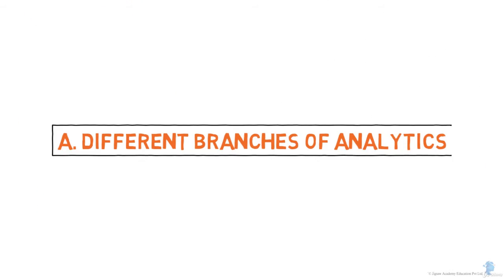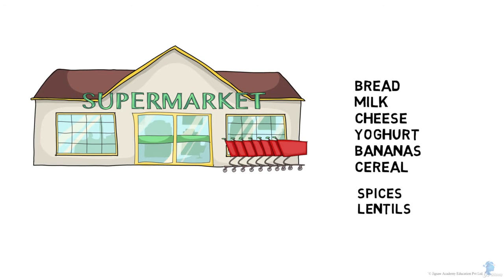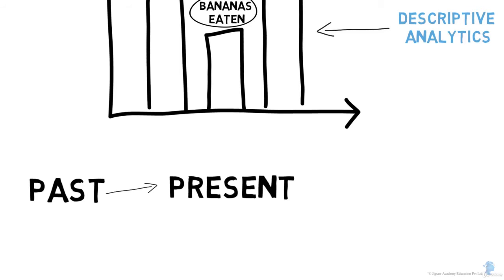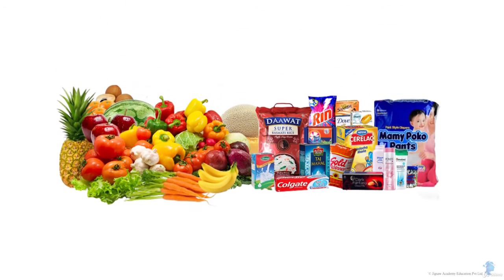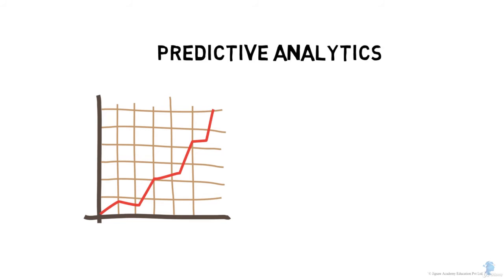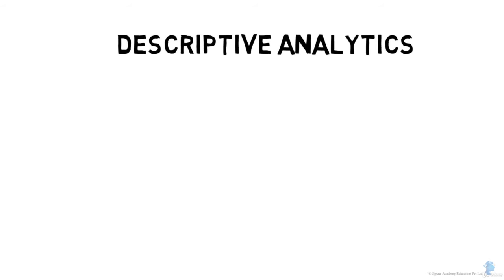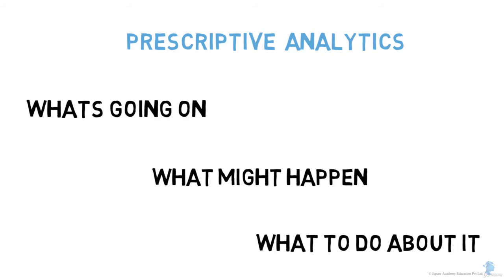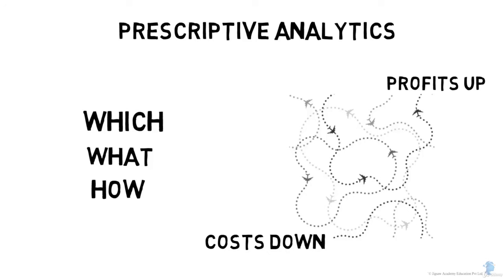Analytics for Leaders - Hands-on Analytics - learn Business Analytics & Intelligence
Best Business Analytics & Intelligence Course
Learn how to apply analytics to make faster and better business decisions.
Looking at different Branches of analytics, analytics terminology and analytics methodology.,Looking at data exploration and visualization.,Application of descriptive and predictive analytics.,Understanding concepts behind model validation.
It is essential for all senior management and CXO-level executives to invest in upgrading their business know-how. Learn how to apply analytics to make faster and better business decisions and understand how to set up an analytics practice for your company – internally or externally.,Professionals who have 2 to 3 years of experience.,Professionals who have 2 to 3 years of experience.